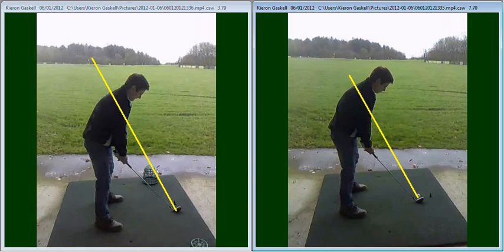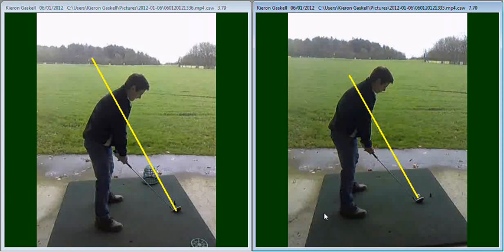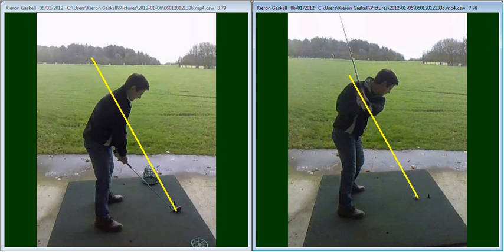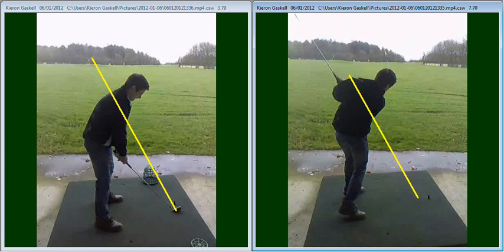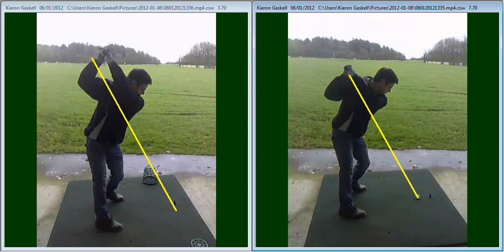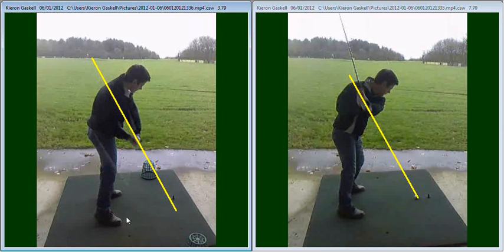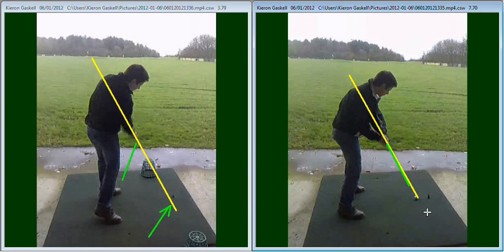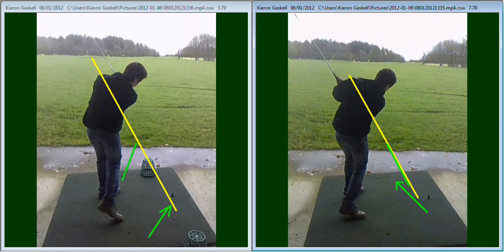Ben Gray Golf Lesson 6th January 2012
Golf lesson by Kieron Gaskell PGA Prfessional at Key Golf Skool.

Based at Beacon Park Golf Club, here I am dedicated to helping everyone play better golf.